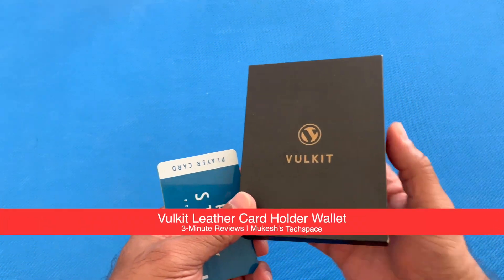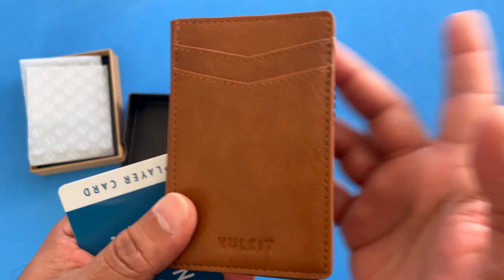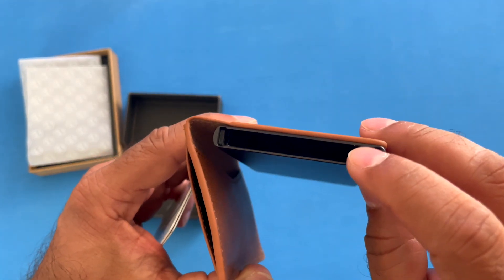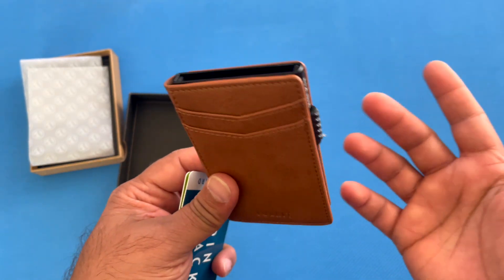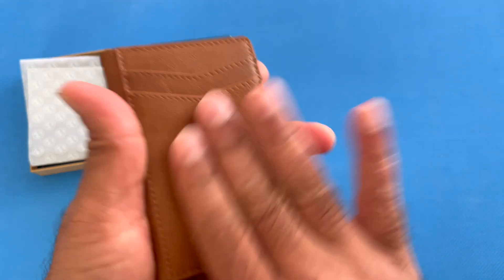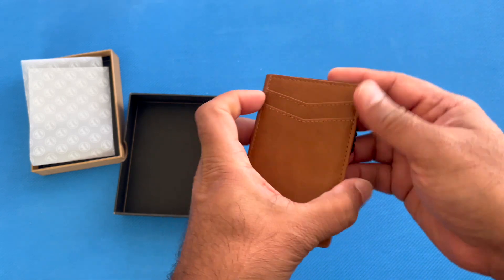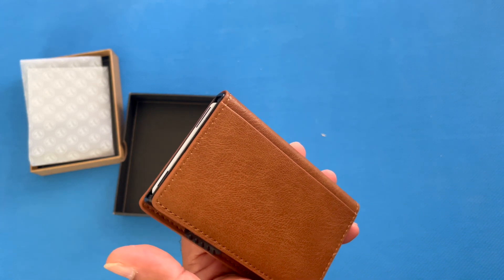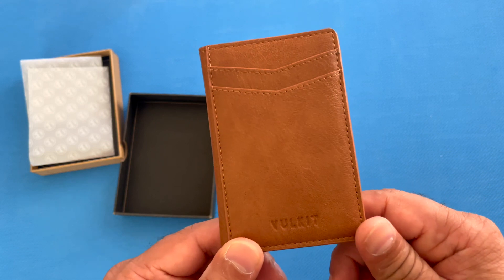Slim Design Vulkit Leather Card Holder Wallet Review